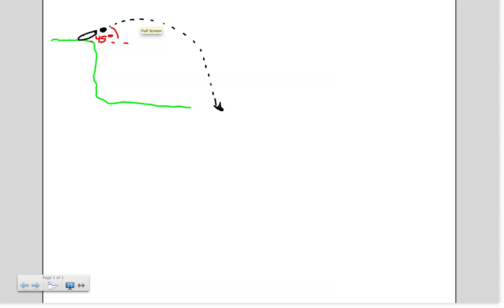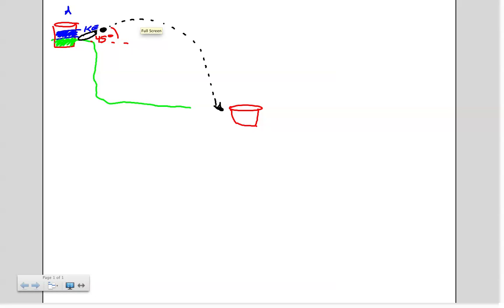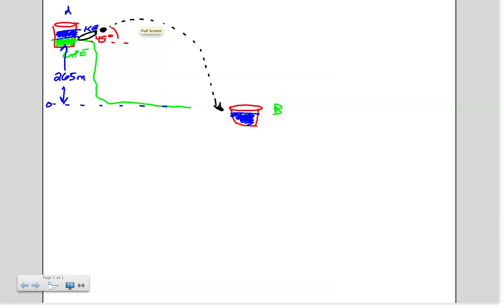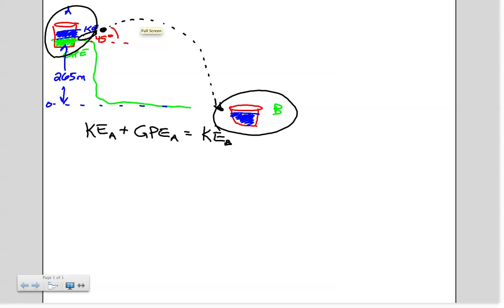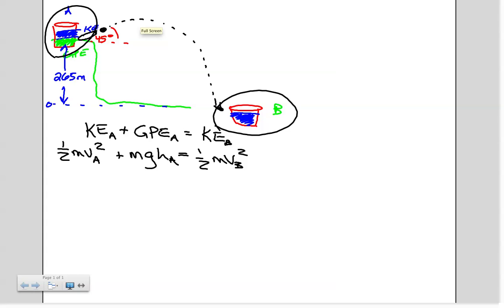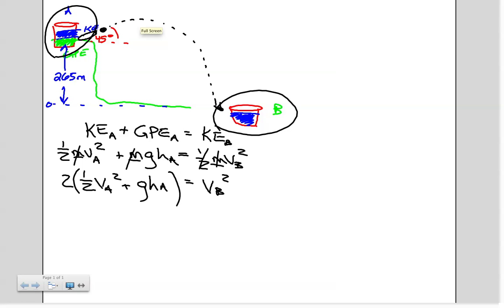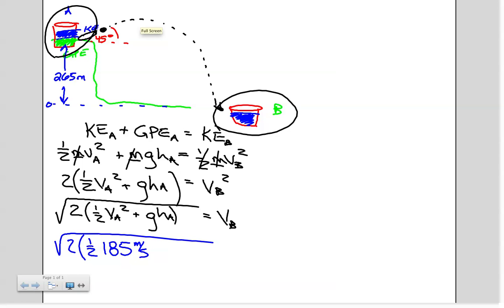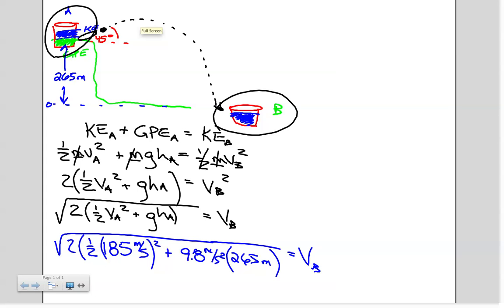Giancoli6_38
Giancoli Chapter 6, page 163, Question #38